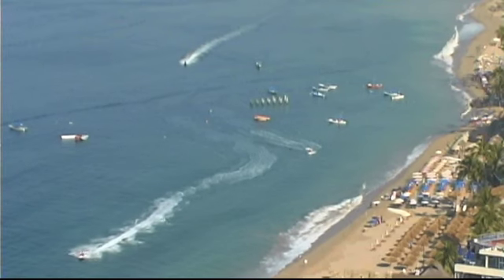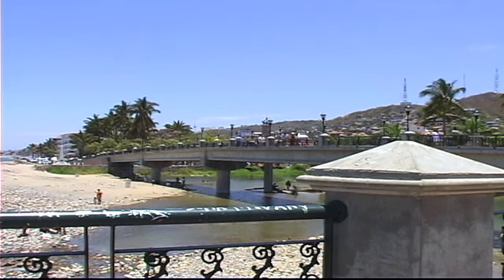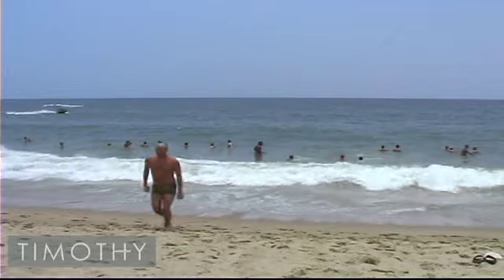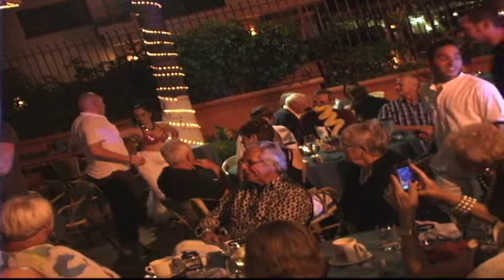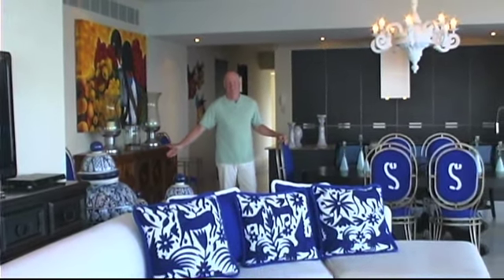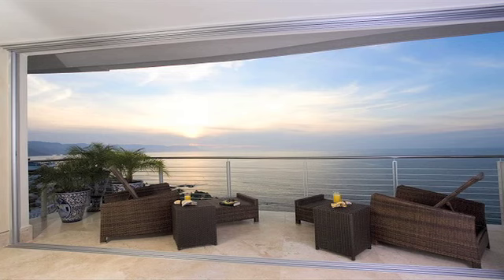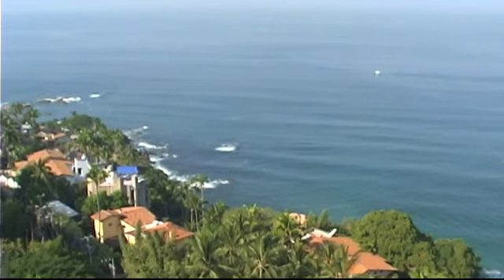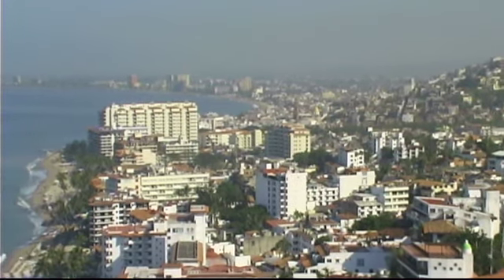Paramount Bay 701, Los Muertos Beach, Puerto Vallarta Real Estate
Los Muertos Beach has been the center of beach life in Puerto Vallarta since the 1960s when Elizabeth Taylor first graced its shores.

It's the most popular stretch of sand in the city and is located just south of central downtown in what is commonly called the Romantic Zone.  Playa Los Muertos runs from the Rio Cuale up to Conchas Chinas beach.

This classic beach is where the first where hotels were built in the city.  Many say its the best area around Puerto Vallarta.

During the day all of the great beach activities are right here and of course great restaurants that will take you into the night.

"Within walking distance of all the fun activities of Los Muertos beach is this beautiful unit in Paramont Bay, 701," explains Russell Faulkner, Estate Agent, "The three bedroom, three bathroom, turn key condominium offers tropical elegance and a generous wrap-around terrace with floor to ceiling sliding glass doors."

It is indoor outdoor living at its finest, imagine waking up everyday to an amazing view along with the ocean breeze.

One of the most outstanding features of this unit is its location on the south corner of the building giving you unsurpassed views of the bay.

All the elements of Puerto Vallarta are at your feet.  Let Russell show you how to make this your private escape.

Timothy Real Estate Group, Inspired Living.